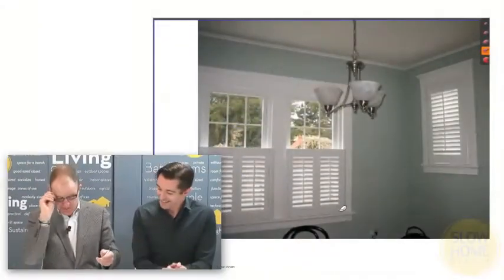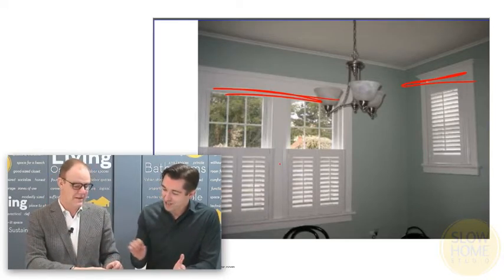How to Detail Window and Door Heights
More often than not, window placement is determined during the exterior design phase of a house. This can cause visual alignment problems from the interior if door and window heights do not match up in individual rooms or around corners. The trick is to work both from the inside and the outside at the same time and apply a few simple rules of thumb to set your window and door heights.

First, the head height or top of the window, should be the same in any given room or visual field. Typically this is about six foot -- eight inches off the floor with an eight foot high ceiling or 8 feet off the floor if the ceiling is nine or ten feet tall. The sill or bottom height of the window can vary within a room and still look visually correct, but the head heights have to be the same, especially as windows turn a corner.

To align a door with an adjacent window, it is important to measure the entire height of the door within the frame, as the frame height will be higher than the slab size. Make sure the window head heights are set to match the top of the door frame, so the interior trim can align. This is particularly important with sliding, French or folding doors, as their sizes vary and are often a few inches taller than the height of the operable portions.